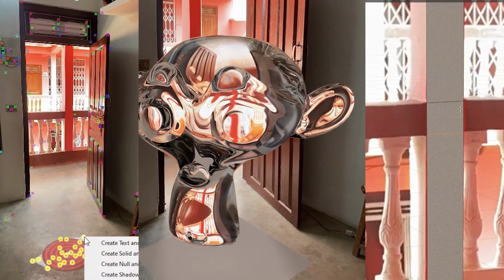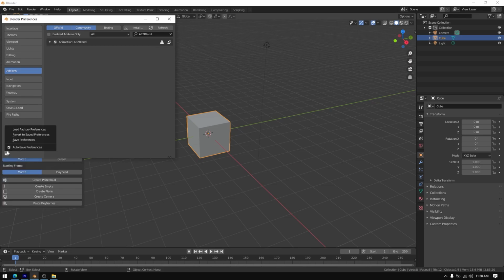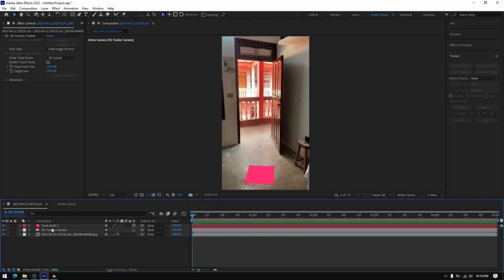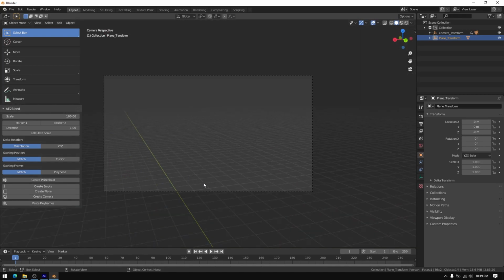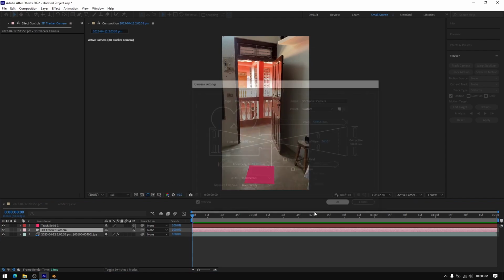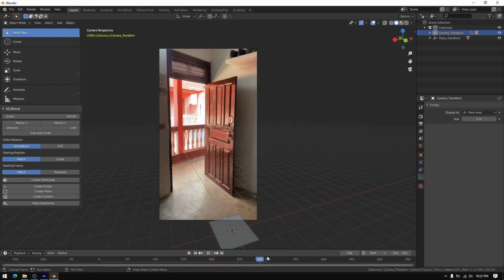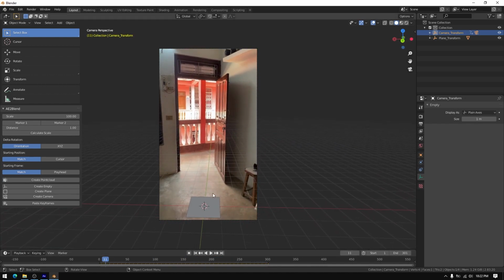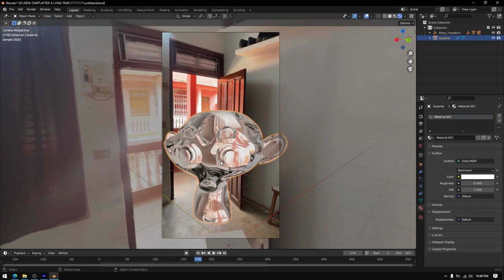Export After Effects 3D Camera Tracker to blender | AE2blend | Tutorial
!CORRECTION! (AE2blend works with the latest version of blender, it was my mistake.)

after effects camera tracker + blender workflow = awesome result.
we all know camera tracking in bleder is tedious and time consuming
nothing beats after effects 3D camera tracker its quick and accurate.